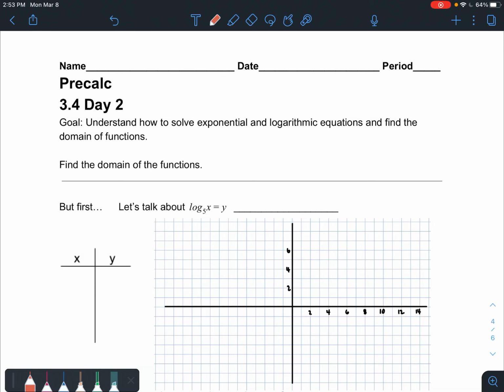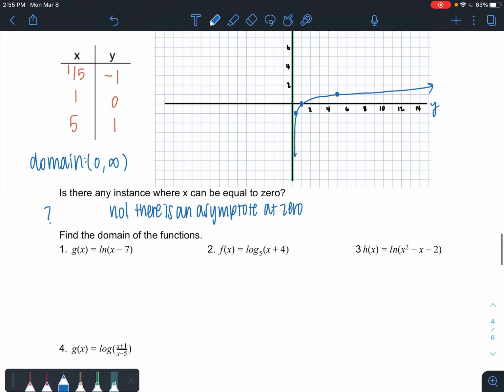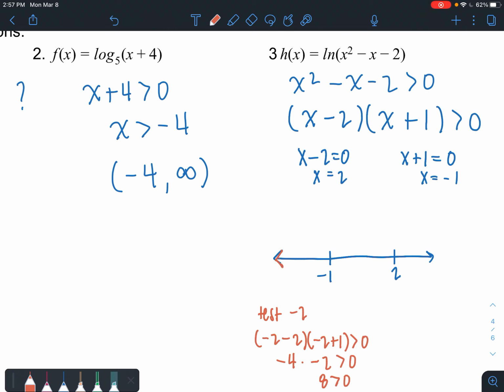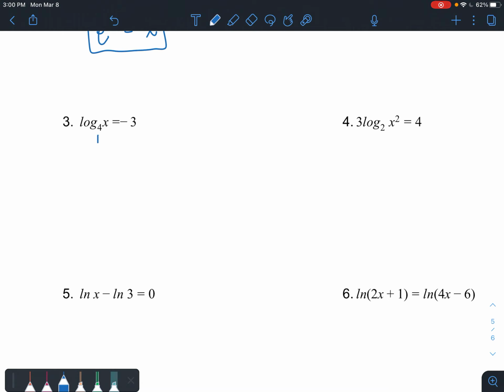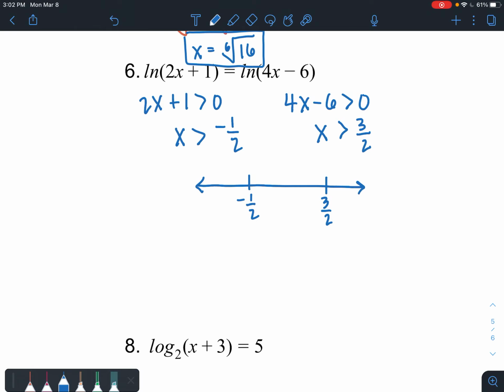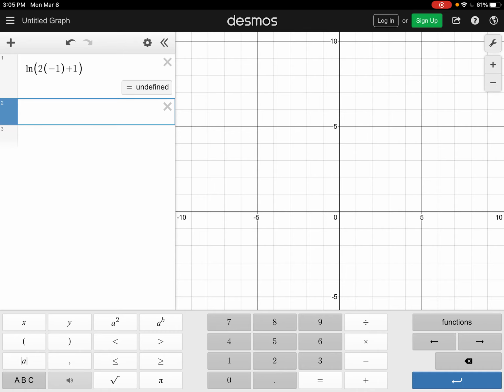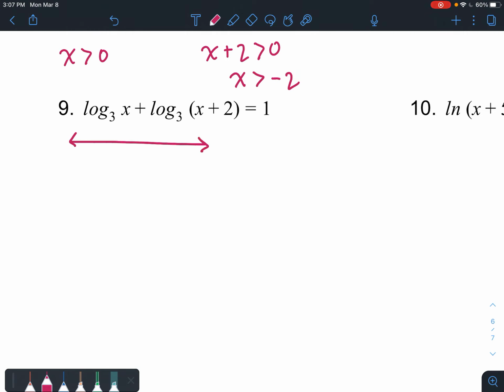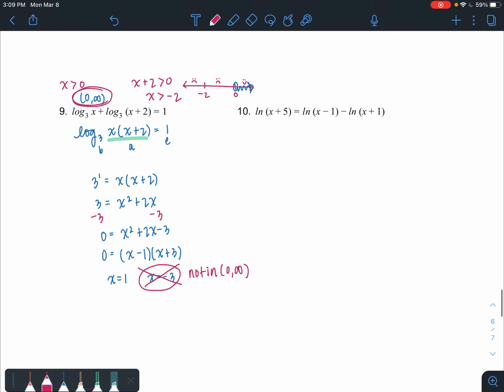Precalc 3.4 Day 2 Notes